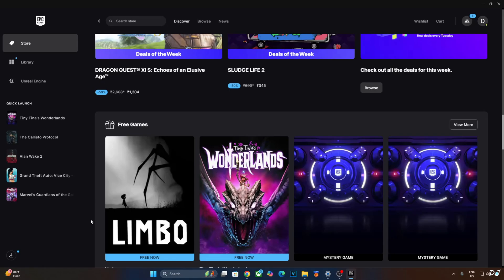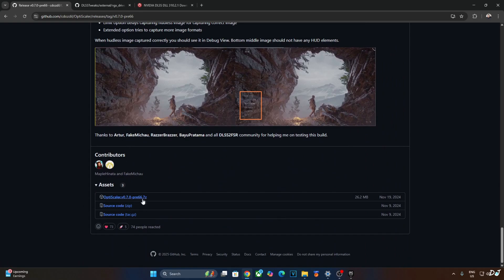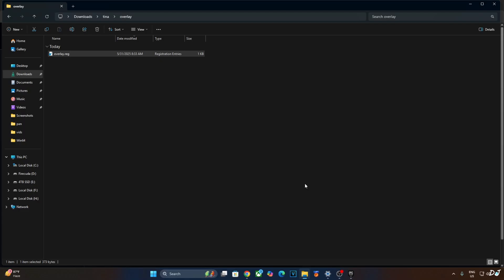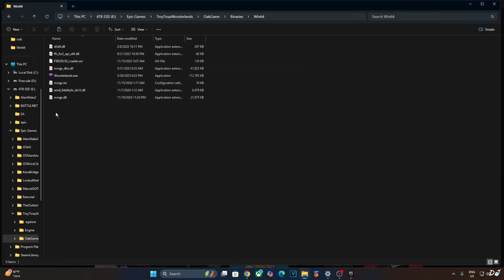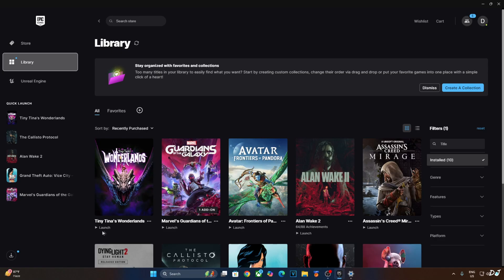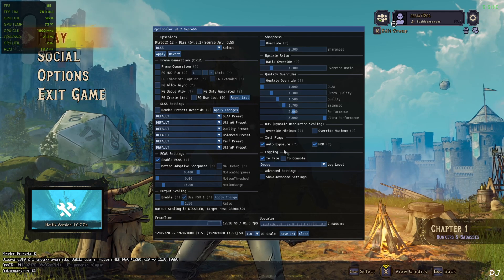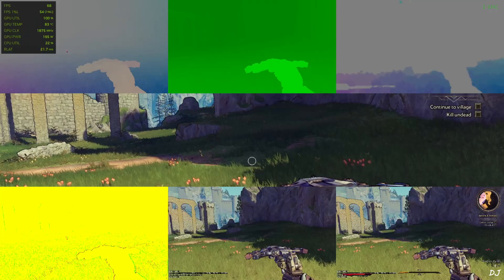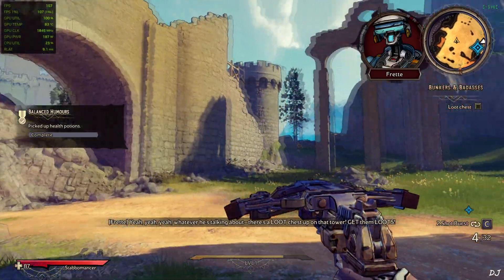Tiny Tina's Wonderlands FREE For Everyone | DLSS 4 + FSR Frame Gen Setup for ALL RTX GPUs Optiscaler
Tiny Tina's Wonderlands PC Gameplay using FREE Optiscaler FSR Frame Generation Mod , recorded using OBS . GeForce driver version 576.52 . Mic used is Redgear Shadow Vox  . Ambient Temperature : 30 Degree celsius .

Note : Hotkey for enabling Optiscaler Mod's Menu is Insert .

Timestamp :

- Tiny Tina's Wonderlands FREEBIE : 00:00
- Download DLSS 2 Mod : 00:42
- Download Optiscaler Mod : 01:04
- Download DLSS Upscaler DLL : 01:25
- DLSS Debug Overlay Setup : 01:44
- DLSS 2 Mod Setup : 02:46
- Update DLSS Upscaler DLL : 03:24
- Optiscaler Mod Setup : 03:48
- Enable HAGS / VRR / VSYNC : 04:17
- Overlay : 04:27
- Game Settings : 05:54
- Optiscaler Settings : 06:27
- Gameplay [DLSS 4 + No Frame Gen] : 07:13
- Enable FSR Frame Gen : 07:42
- Optiscaler Debug View : 07:56
- Disable DLSS Debug Overlay : 08:35
- Gameplay [DLSS 4 + FSR Frame Gen] : 08:50

My PC Specs :

- 1 TB EVM Nvme Gen 3 SSD
- 2 TB Seagate Firecuda
- 4 TB Crucial P3 Plus Gen 4 Nvme SSD